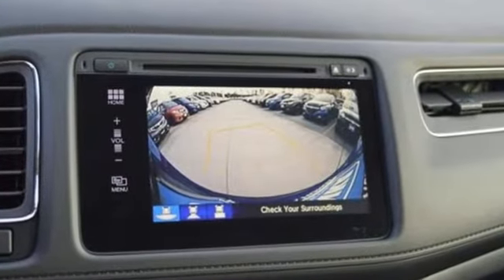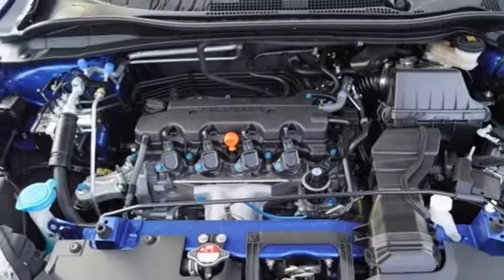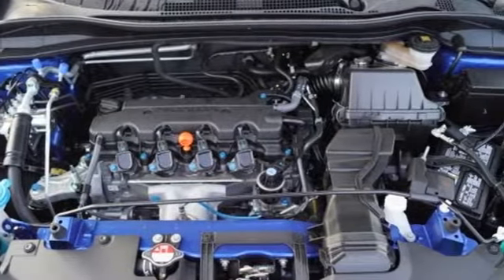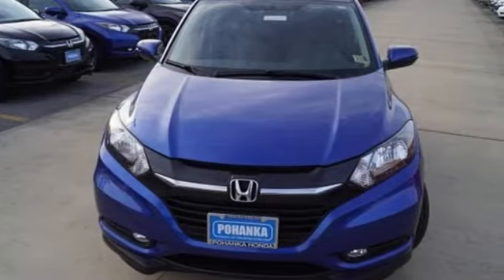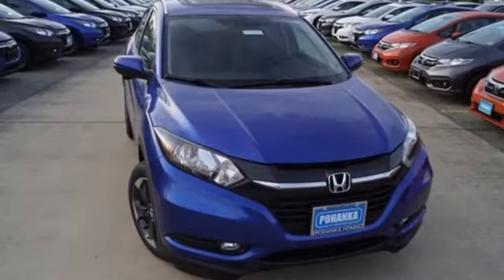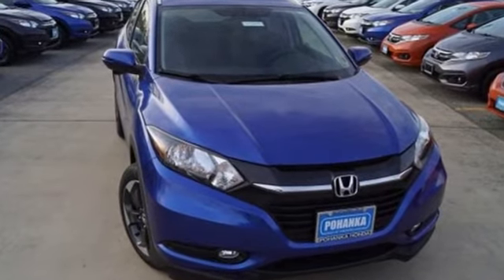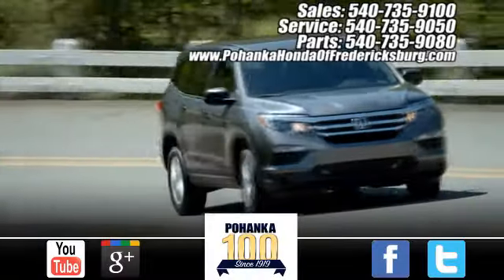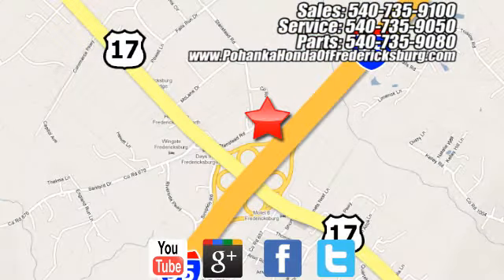New 2018 Honda HR-V Fredericksburg VA Richmond, VA FJM716644 - SOLD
Year: 2018
Make: Honda
Model: HR-V
Trim: EX-L
Engine: 1.8L I4 SOHC 16V i-VTEC
Transmission: CVT
Color: Blue
Interior: Black
Stock #: FJM716644
VIN: 3CZRU6H75JM716644
Aegean Blue 2018 Honda HR-V EX-L w/Navigation AWD CVT 1.8L I4 SOHC 16V i-VTECbrbr31/27 Highway/City MPG**brbrbrAll prices exclude taxes, title, license, and dealer processing fee of $699.00. Published price subject to change without notice to correct errors or omissions or in the event of inventory fluctuations. All features not on all vehicles. Vehicles shown are for illustration purposes only. MPG is based on 2017 EPA mileage ratings. Use for comparison purposes only. Your mileage will vary depending on driving conditions, how you drive and maintain your vehicle, battery-pack (hybrid only) and other factors.

Address:
60 South Gateway Drive